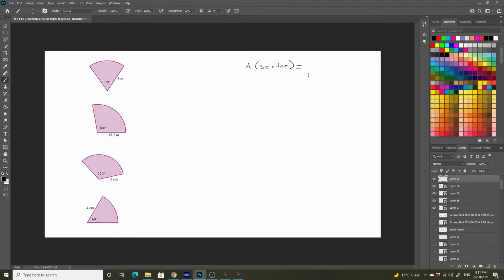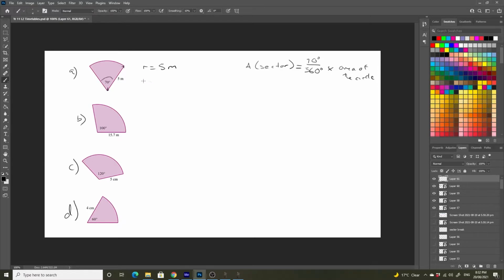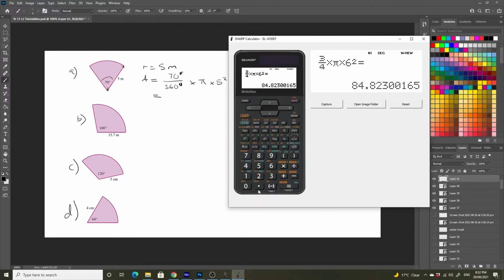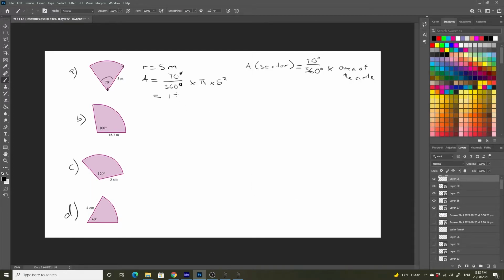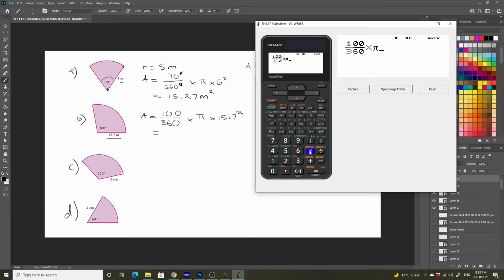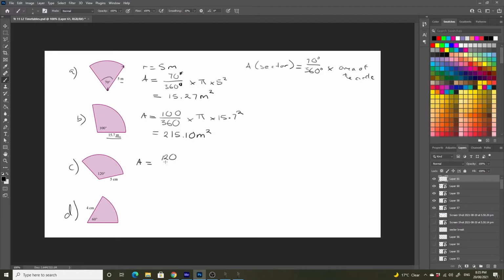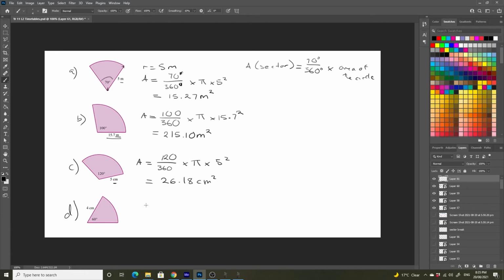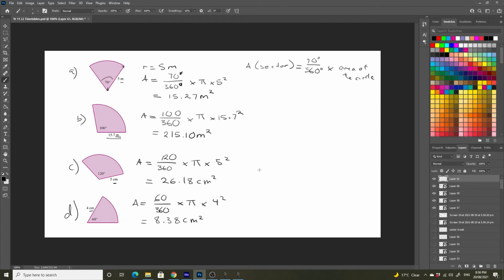Area of a sector of a circle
Learn how to find the area of the sector of a circle